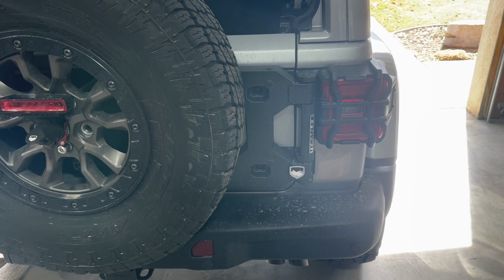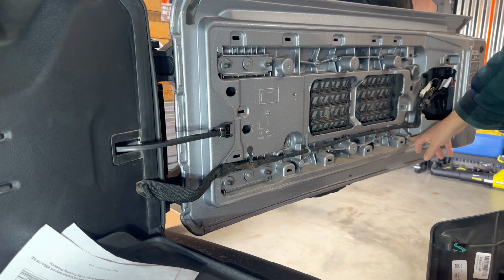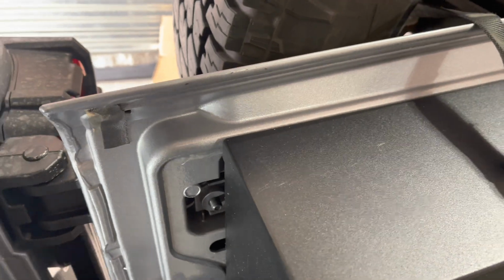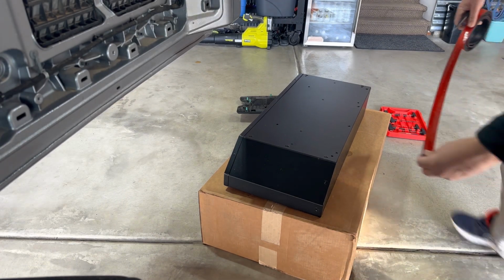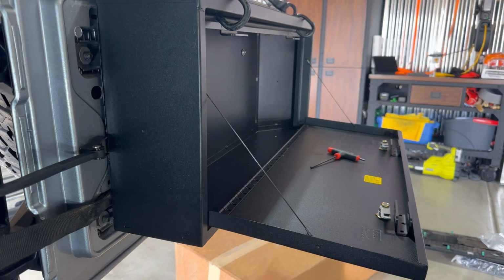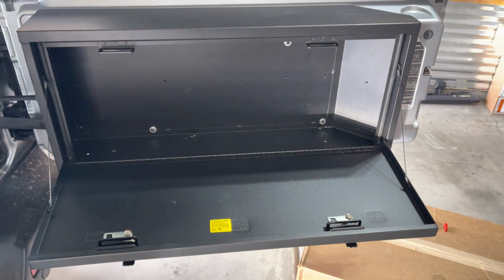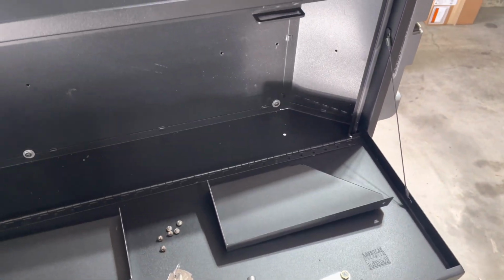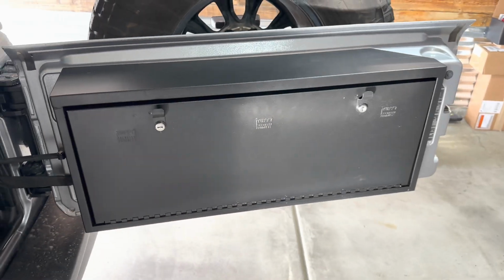Jeep Wrangler 392 gets a Tuffy Tailgate Storage Box: Install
Now that I have the HD tailgate installed on the Jeep, I feel comfortable making additions to the Jeep that will add weight to the tailgate area.  The first addition is this lockable storage box by 'Tuffy'.  The box attaches directly to the inside of the tailgate, providing some much needed secure storage.  I made a few modifications to the designed instructions thought.

Not sponsored, but willing to be.. call me Tuffy.. we can talk.